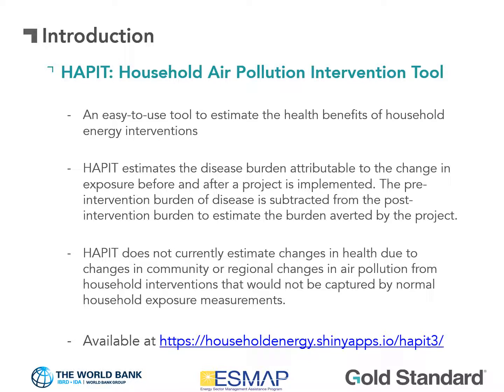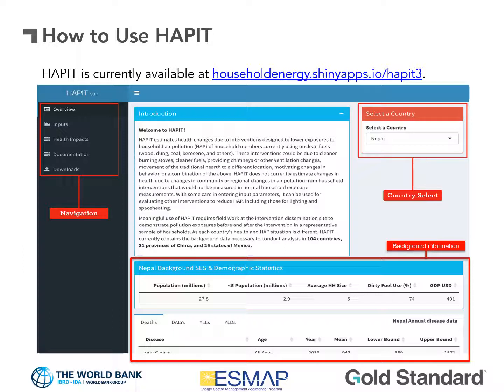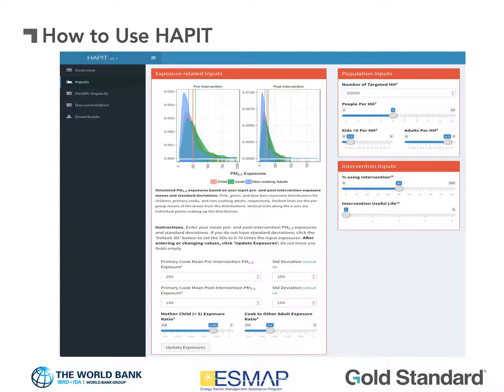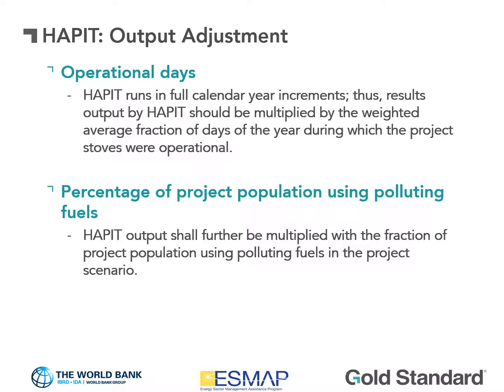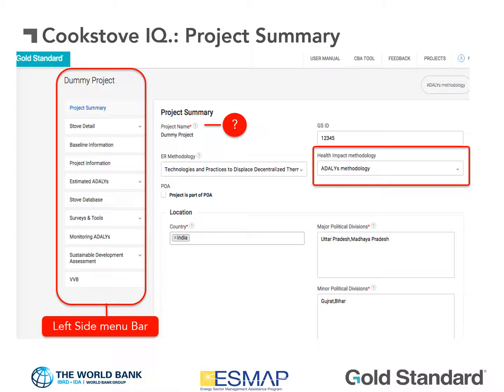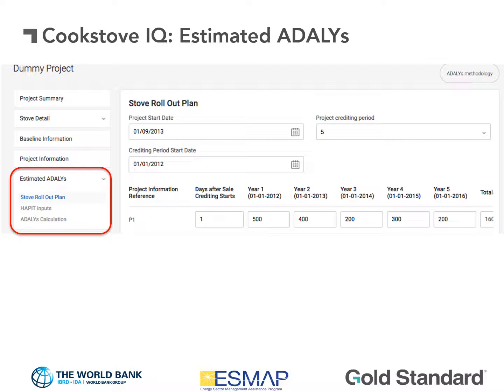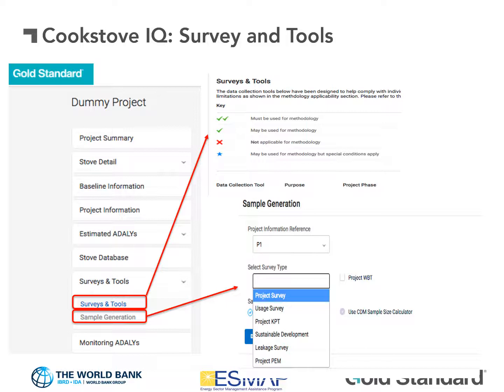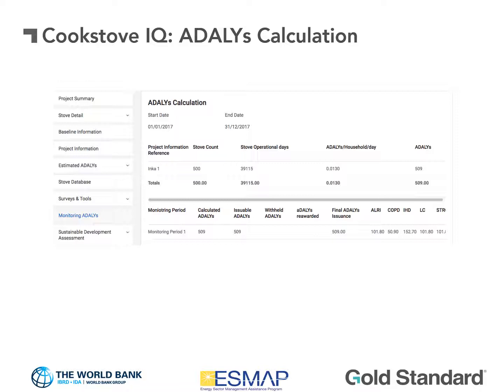Module 4 | Tutorial on Methodology to Estimate and Verify ADALYs from Cleaner Household Air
Module 4 focuses on how to use HAPIT and Cookstove IQ for ADALYs quantification and certification. It shows how to use the tools in detail using example screenshots from the applications.